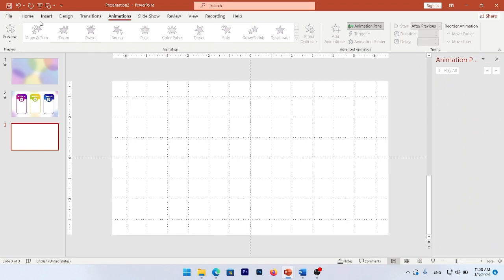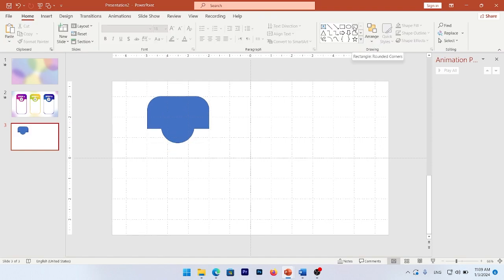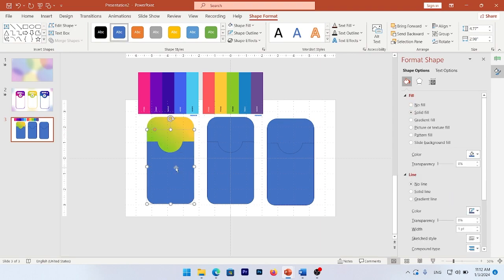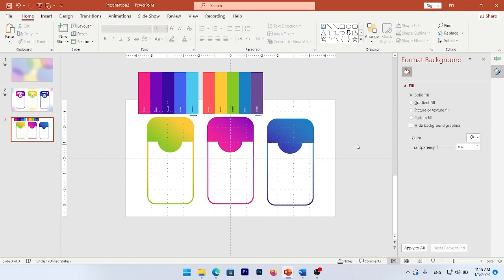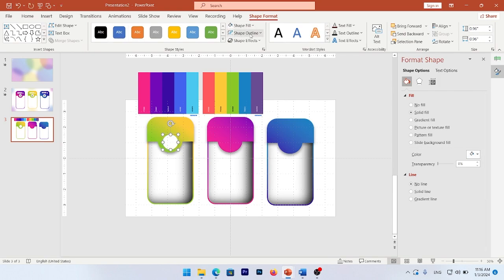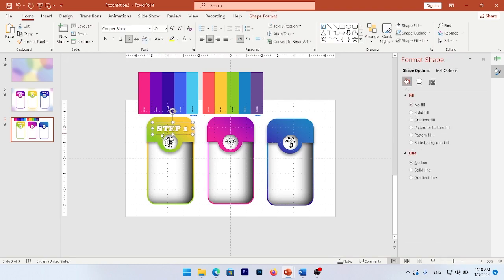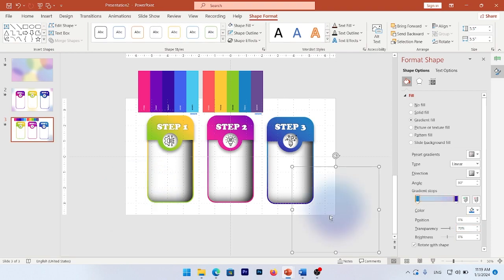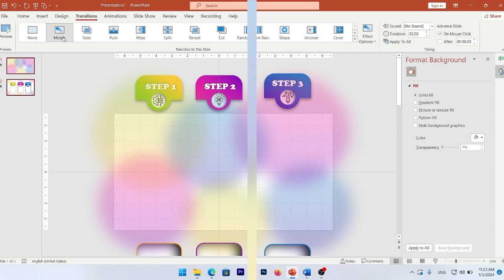LEVEL UP YOUR PRESENTATION : DESIGN SLIDE STEP BY STEP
HI GUYS ...
WELCOME TO STEP BY STEP POWERPOINT

IN THIS TUTORIAL YOU LEARN HOW TO PRESENT YOUR DATA IN WAY THAT CATCH ANYONE'S EYE ...
YOU LEARN : DRAWING DIFFERENT SHAPES , MERGE THEM, CHANGING THEIR COLOR AND TRANSPARENCY, MORPH TRANSITION

IN THIS CHANNEL, I SHOW YOU HOW TO CREATE STUNNING PRESENTATION IN THE EASIEST WAY AND STEP BY STEP ...

DON'T FORGET . PLEASE